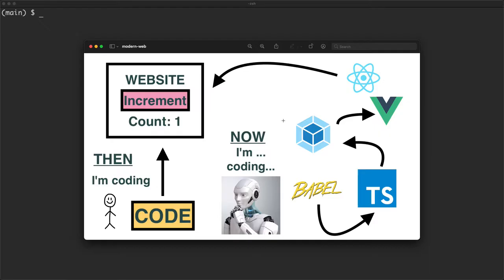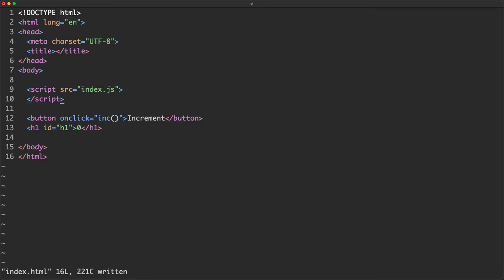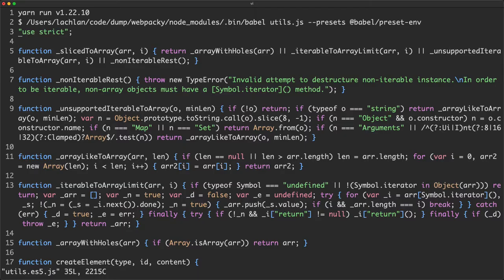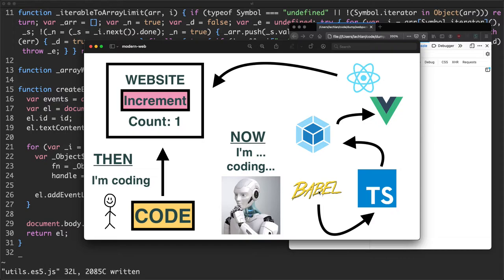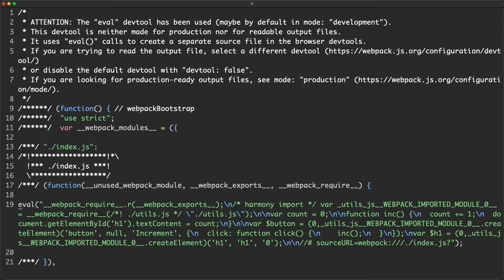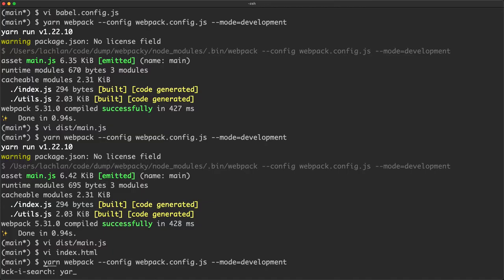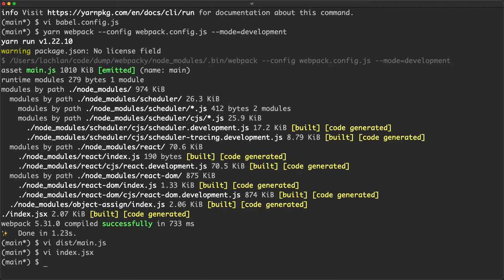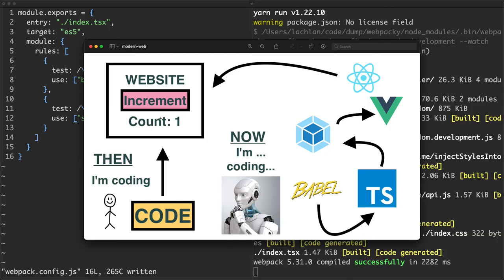Understanding the Complexity of Modern Web Dev Stack (Webpack, Babel, TypeScript, React)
A look back on ye old days, where we came from, and how we ended up in this mess. Few mistakes, can you really blame me? 😇 TIMESTAMPS:

1:00 In the beginning
3:00 JS all the things
5:28 Babel
9:00 Introducing Webpack
14:20 Babel with Webpack
16:00 React (no JSX)
19:00 JSX all the things
21:50 TypeScript and TSX
24:17 Bundle all the things... CSS imports